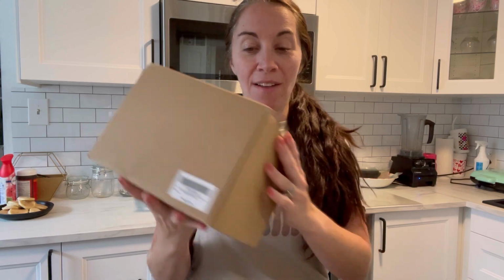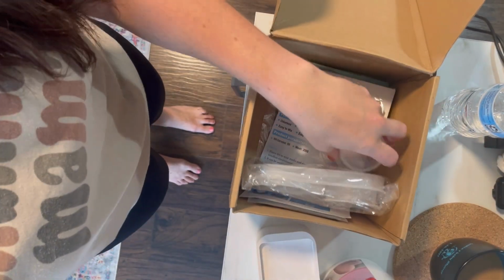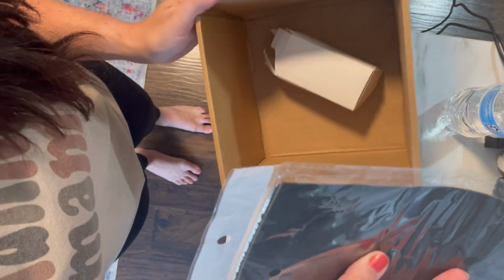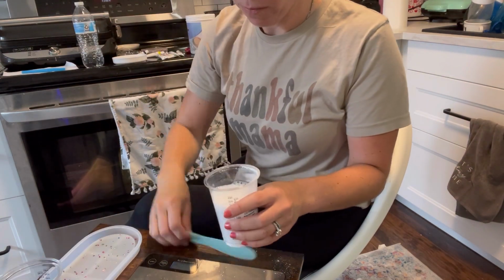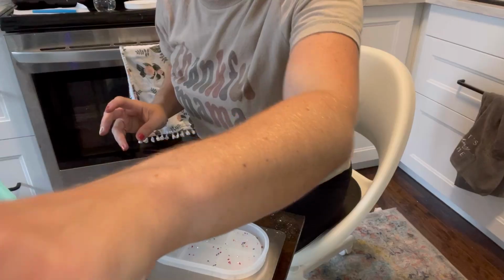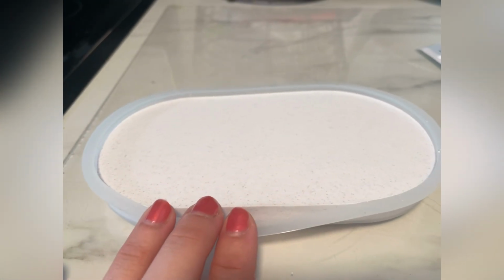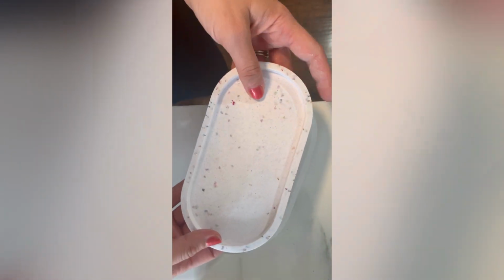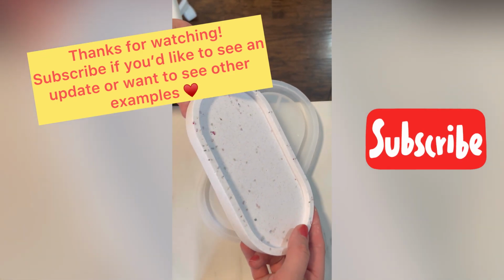Powder Resin Tutorial for BEGINNERS! Trinket/jewelry dish DIY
I've been SO curious about what I now know is this casting powder resin. For so long I've tried to find what exactly is making these matte, plaster type "resin" products I've been seeing aroudn and I've finally figured it out.

For those who have been using this or have been in the loop and known what it is, this video will probably be useless for you but if you too have been curious and want to see how it work- I'd love for you to follow along!

With a super fast cure time and non toxic product, I'm really excited to make all the things with this!

Let me know if you'd like to see me create anything else with this or have any other questions, I'm really excited to explore it a bit.

Bubble Molds
Resin Casting Powder Starting Kit from Lets Resin
Crushed Glass Chips